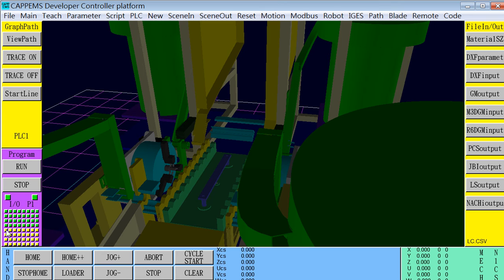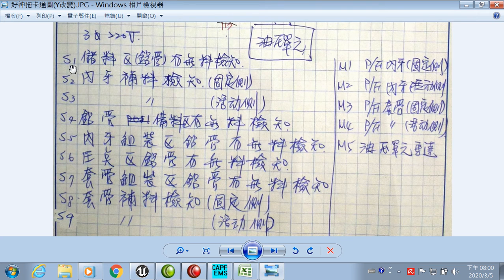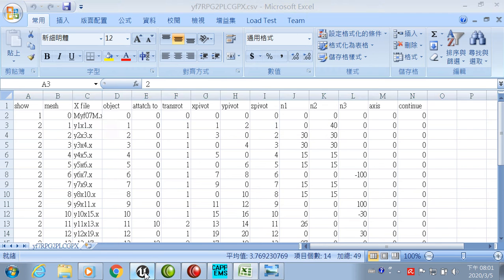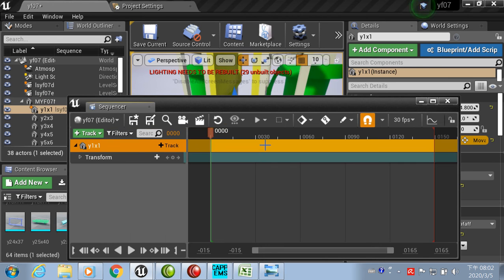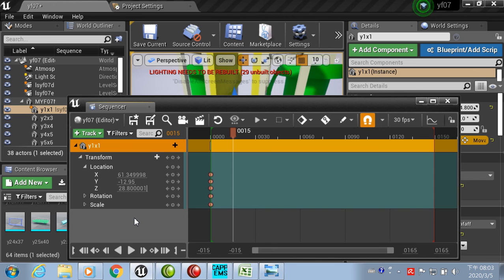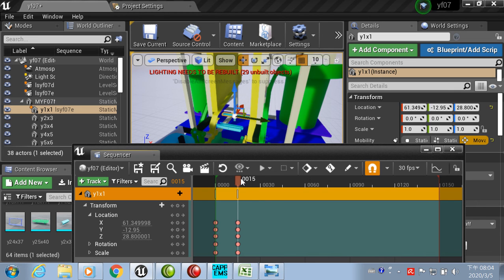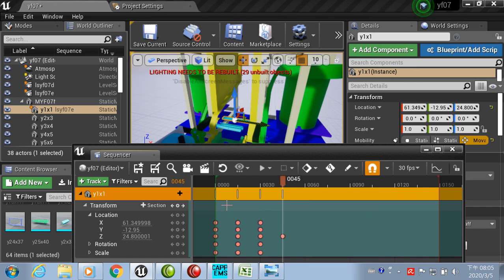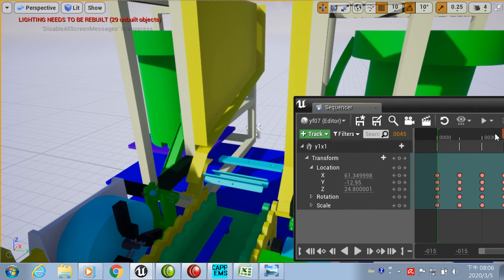Chiao's Automation Unreal Engine 4 To Move The Mop Assembly Machine S1 Process With Sequencer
Mop Assembly Machine S1 Process